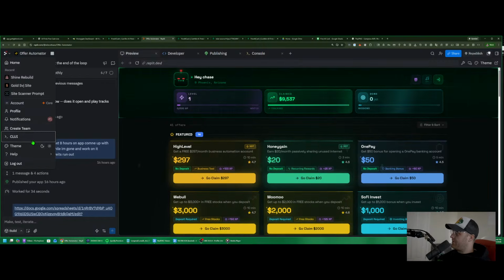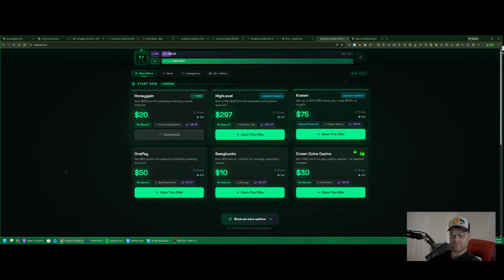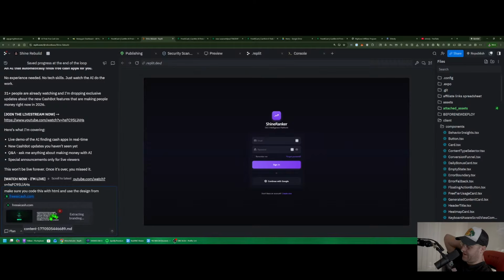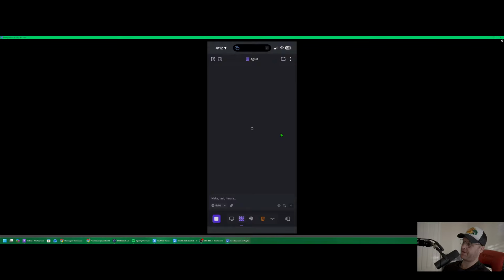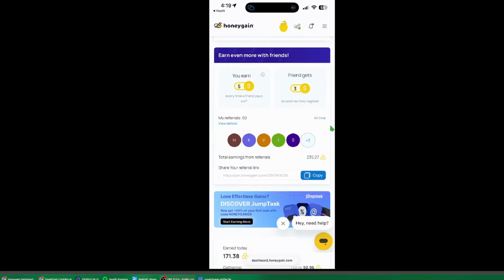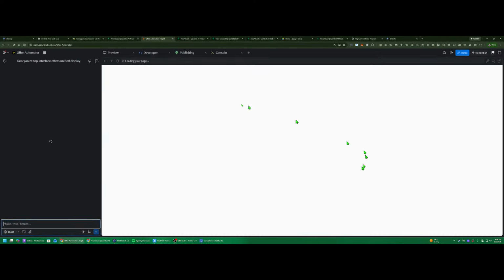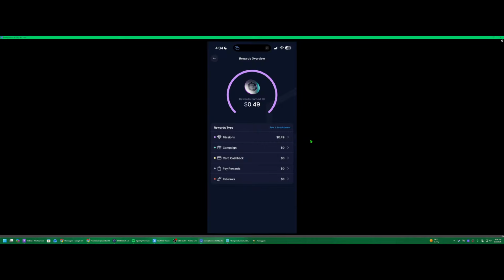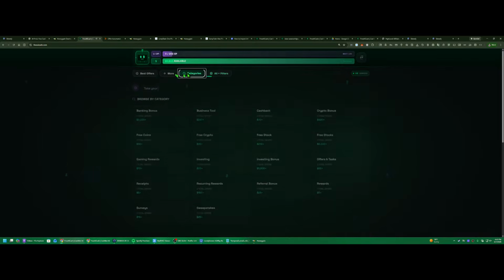This AI Finds Free Cash Apps Automatically (LIVE DEMO + New CashBot Updates)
This AI Finds Free Cash Apps Automatically (LIVE CashBot Demo + Updates)

USE MY NEW AI FOR FREE AT: HTTTPS://CASH.BOT

AI BUILDER THAT I USE REPLIT: Join me on Replit Core!

Backup (more aggressive):
I Built an AI That Finds Free Cash Apps — Watch It Work LIVE

🔴 LIVE CASHBOT UPDATE + REAL SETUP DEMOS

Today I’m going live to show the newest updates to CashBot, the AI system inside FreeAICash that scans the internet for real free cash apps, sign-up bonuses, cashback, and passive income offers most people never see.

This is NOT theory — I’m opening the dashboard and walking through it live.

What you’ll see on stream:

🤖 CashBot AI Vault (new updates)

💸 How the AI finds free cash apps automatically

⚡ Fastest setup order (what to install first, what to skip)

🛑 Where to safely stop (ID / verification / deposits)

🧠 How people stack $100–$1,000+ using bonuses

If you’ve ever wondered:

“Are these apps real?”
“Which ones actually pay?”
“What’s the fastest way to start?”

This stream answers that live.

🚀 PRIMARY CTA (SAY THIS ON STREAM + PIN IT)

Open it in another tab and follow along with me live.

⚡ FAST START / NO-CONFUSION APPS

(Hit these first)

💸 HIGH-VALUE BONUSES / STACKING

(Do after the fast ones)

🕹️ SIDE CASH / TASK-BASED

(Optional stacks)

🪙 EXTRA / NICHE

📌 PINNED COMMENT (HIGH-CTR)

Comment “CASHBOT” and I’ll tell you the fastest setup order based on your situation.

FreeAICash is free to use. Offers are provided by third-party apps. Some offers may require identity verification or deposits depending on the provider. Always read terms and never share sensitive info with anyone you don’t trust.

If you want next:

🔥 Top-5 “only links you need” version (for mobile viewers)

🎯 Exact order to verbally explain the links on stream

🧠 On-screen script for CashBot while you demo

Say the word and I’ll lock it in.